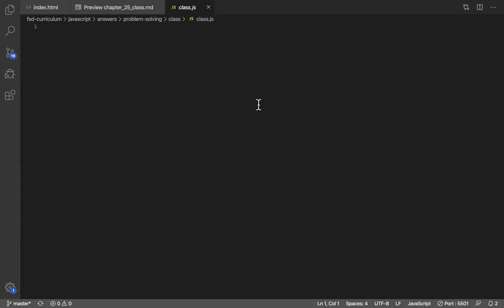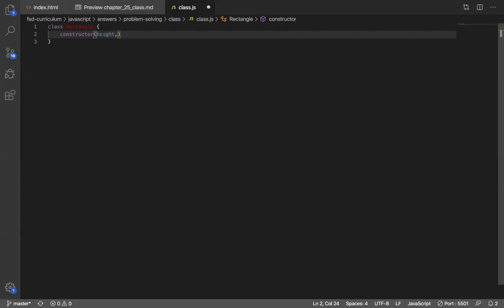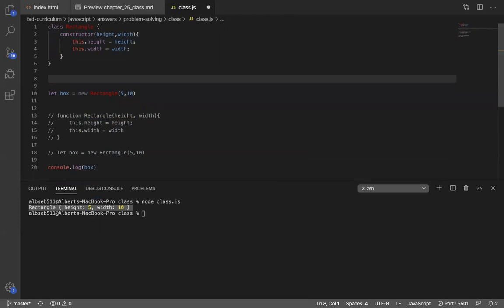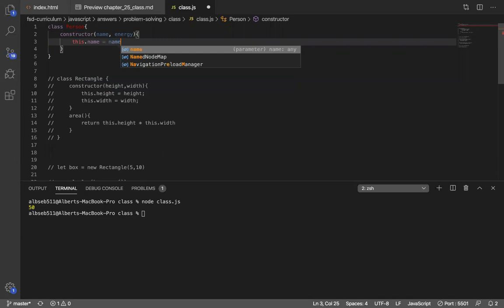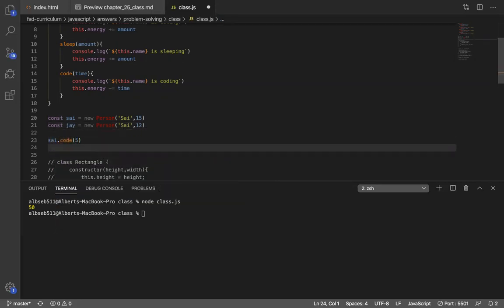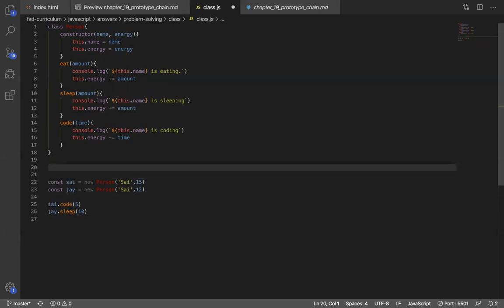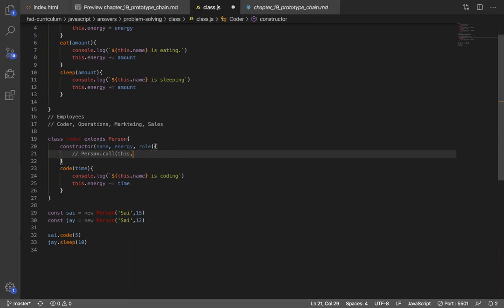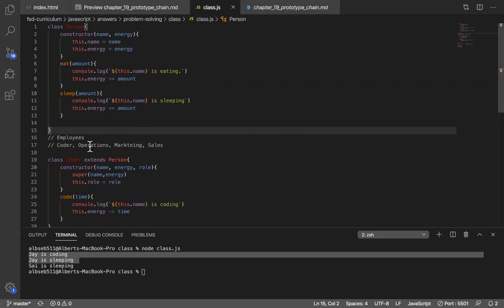15 A Class In Javascript JS Interview Question JS Nodejs Backend Frontent Interview